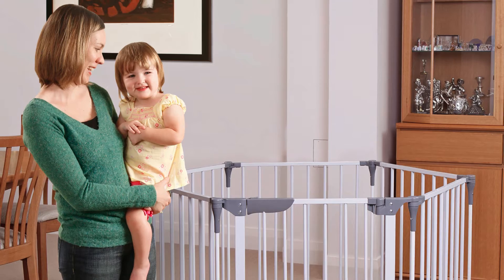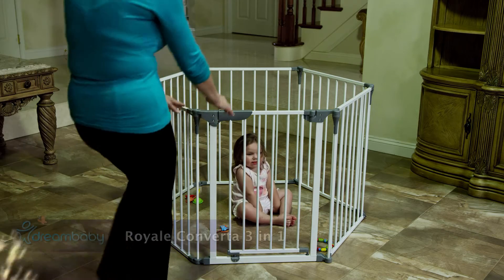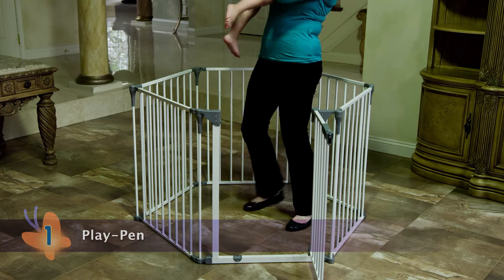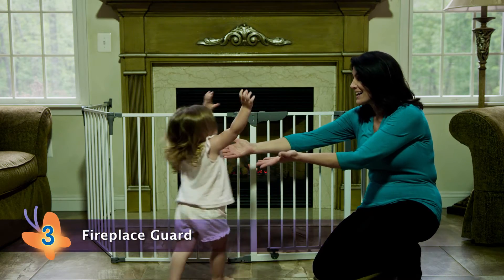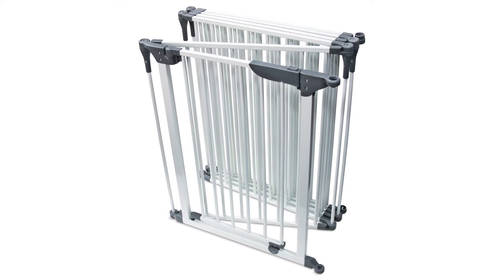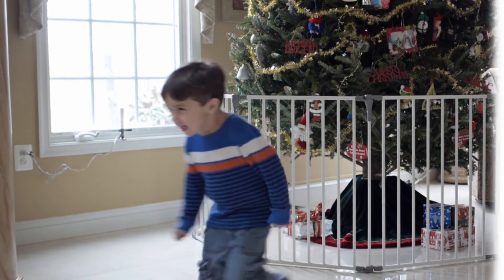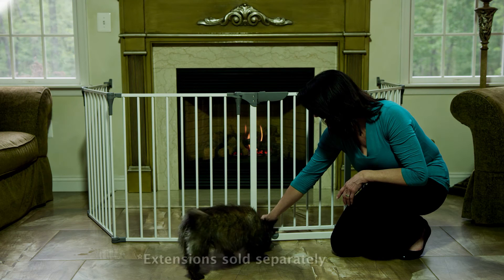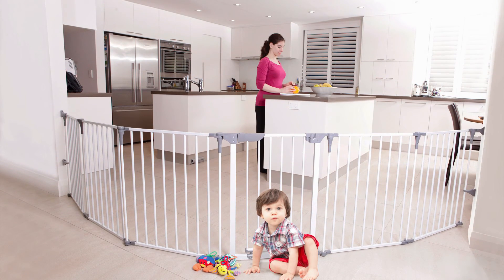Royale Converta 3-in-1 Playpen, Fireplace Guard, & Gate [849]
A tip on using Dreambaby's Royale Converta 3-in-1 Playpen, Fireplace Guard, & Gate [849] to help make your home safer for children.
The Dreambaby® Royale Converta® 3 in 1 Play-Pen Gate is a versatile and convenient way to keep your child safe in any room of the house, and to provide a large, sturdy play area for them anywhere around the home. Easy to install and made from durable metal, this is a fantastic addition to any home.